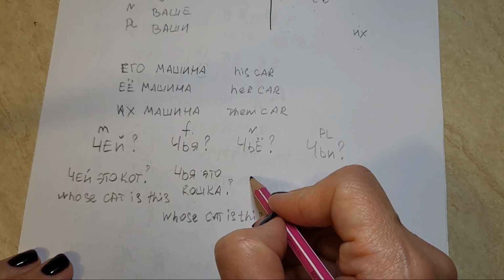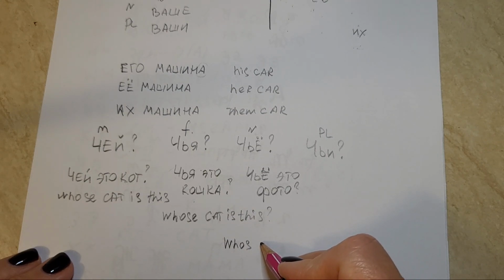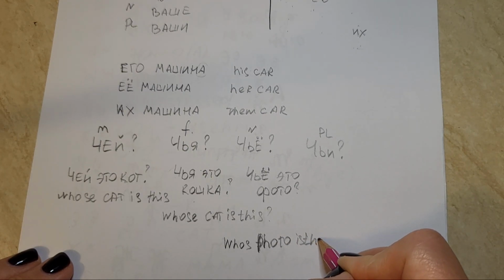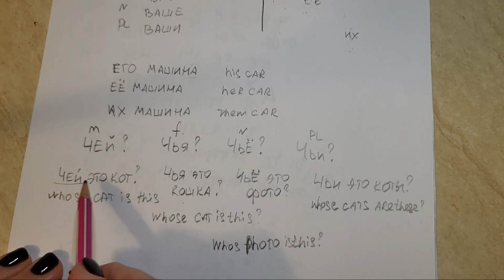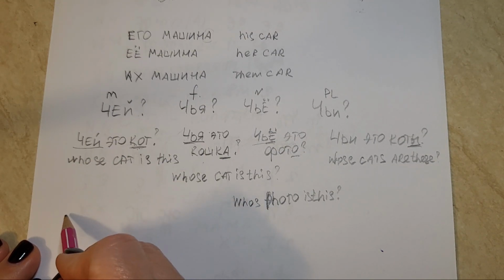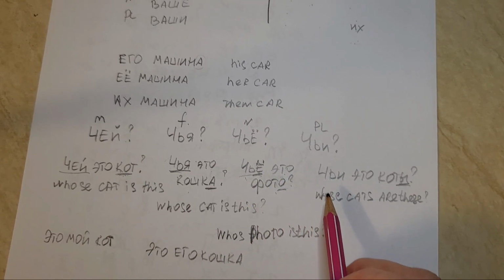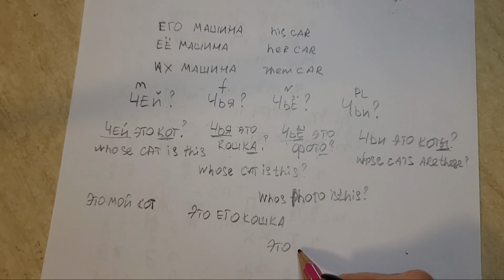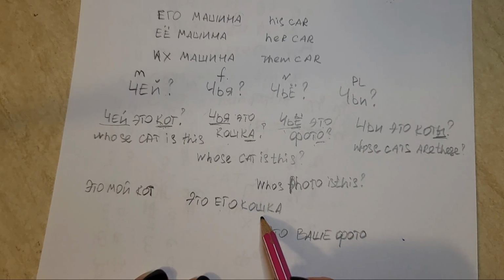Russian Lesson №10 — Possessive Pronouns | Урок 10: Притяжательные местоимения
Learn how to correctly use Russian possessive pronouns such as мой, твой, его, её, наш, ваш, их in real-life sentences!
In this long, detailed lesson, we cover pronunciation, grammar rules, examples, and practical exercises to help you speak more naturally and confidently.

🔹 What you will learn:

What possessive pronouns are in Russian

How to use мой/моя/моё/мои and their declension

Differences between его / её / их

Examples in daily conversations

Practice sentences and speaking tips

Perfect for beginners and intermediate learners who want to strengthen their grammar and improve fluency.

📚 Watch until the end for exercises and real-life practice!

⏳ Timestamps (optional, if you want them):

00:00 Intro
00:45 Your in plural and Polit possessive pronouns
01:30 3rd person Его / её / их
02:30 Practice exercises
04:45 Questions of possessive
06:00 Some phrases
09:30 The answers